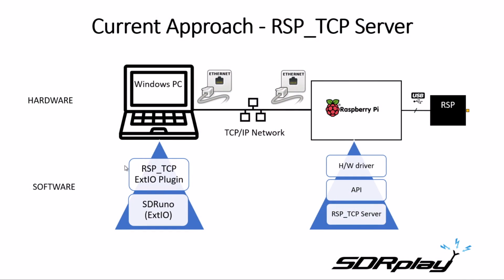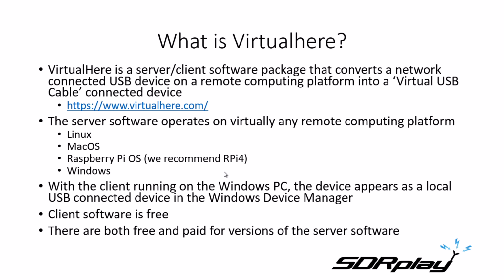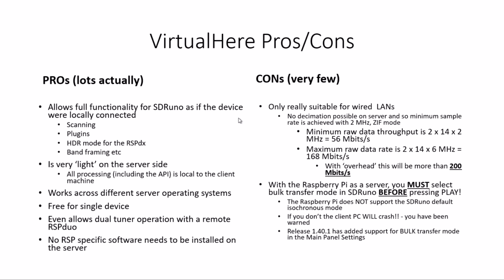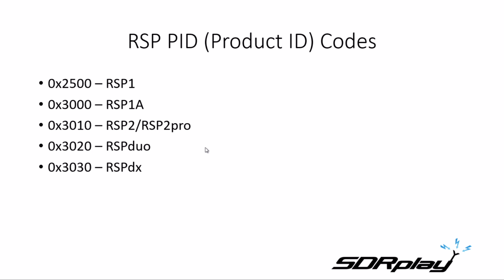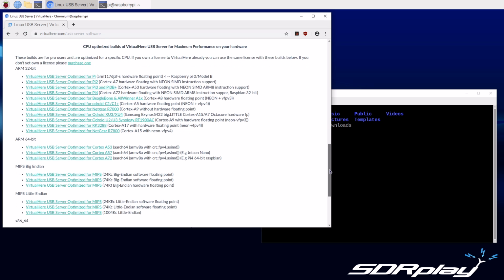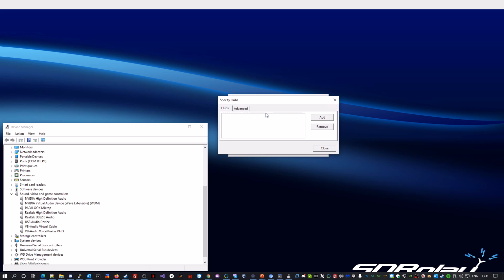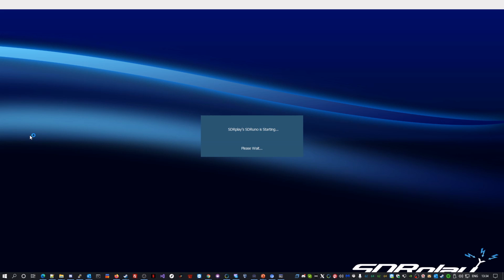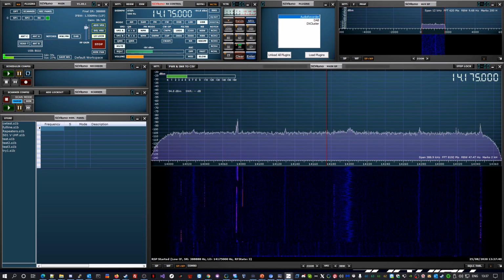VirtualHere: Full version of SDRuno and a remote RSP